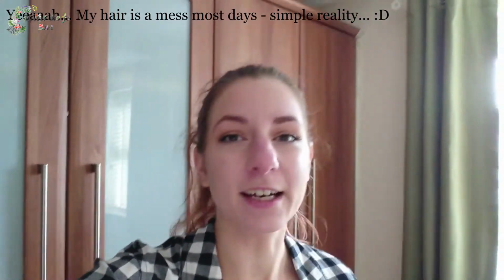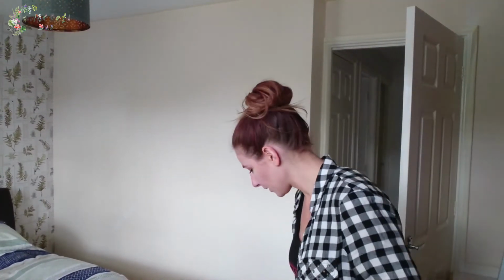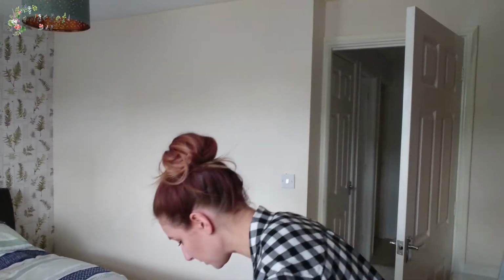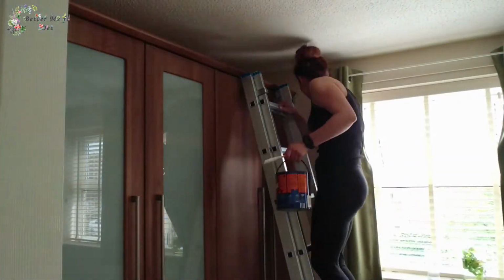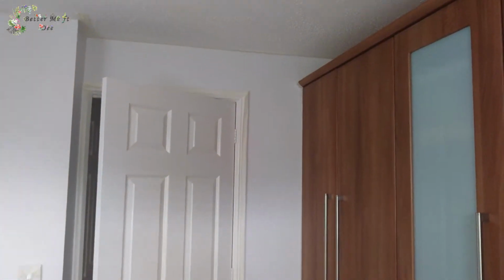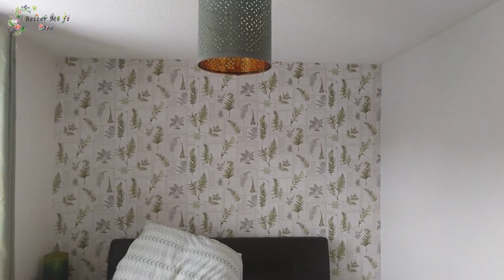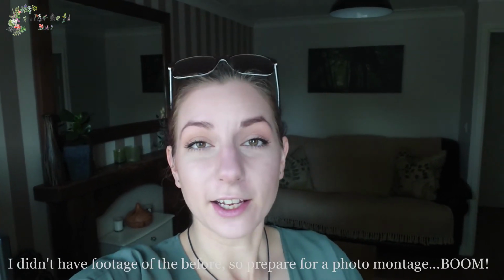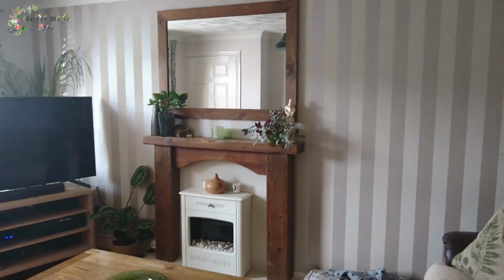REDECORATE WITH ME | DIY Motivation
Hello Peeps!